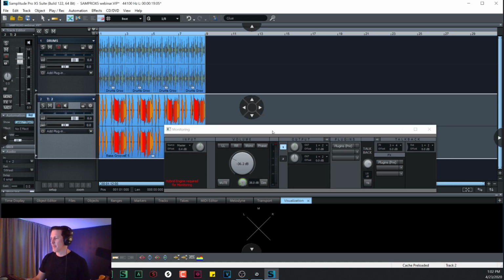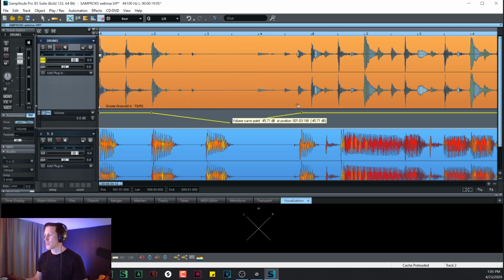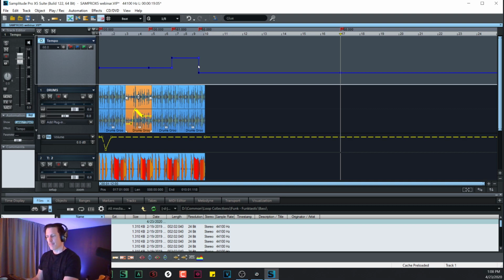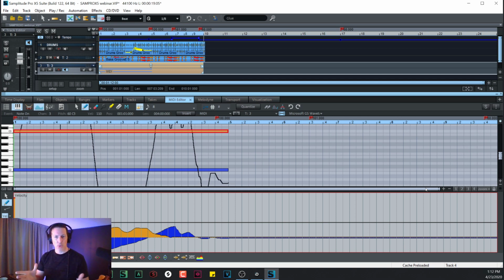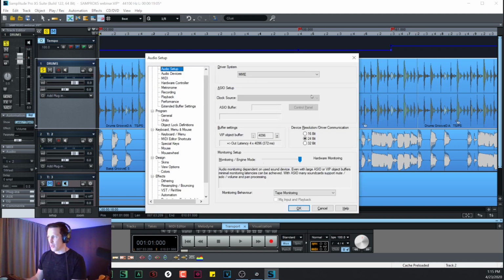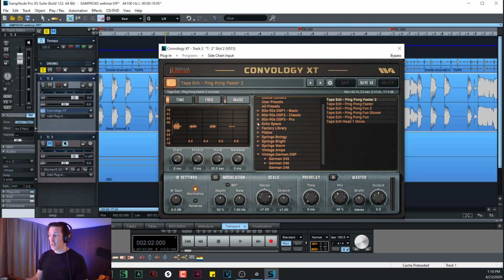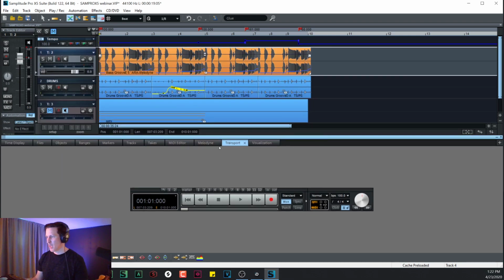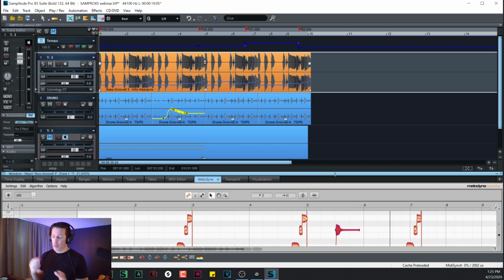New Features in Samplitude Pro X5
Take a look at the new features in Samplitude Pro X5, including WaveColor, Tempo Track, Automation Shapes, and more.